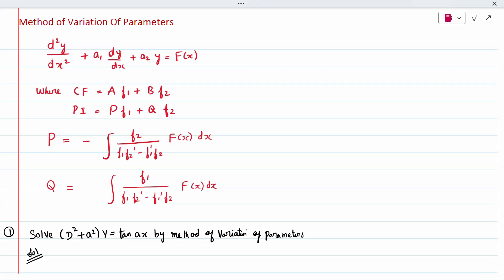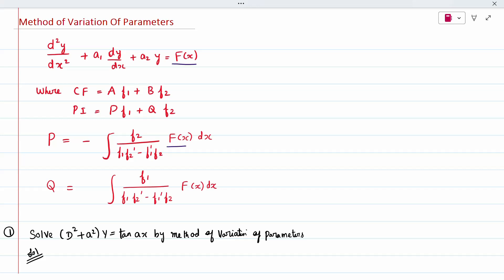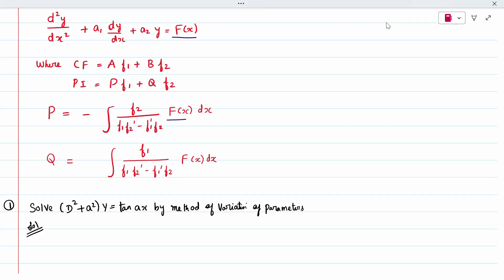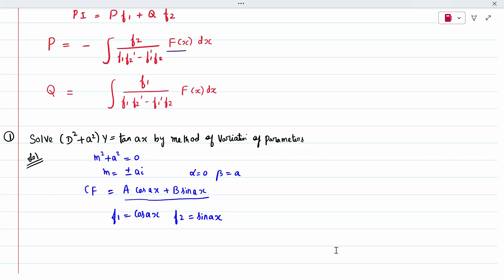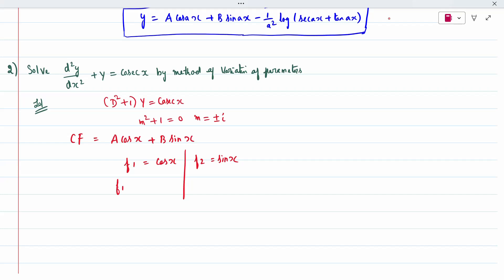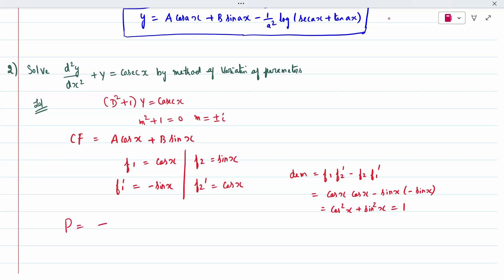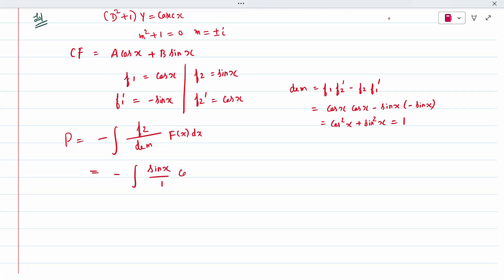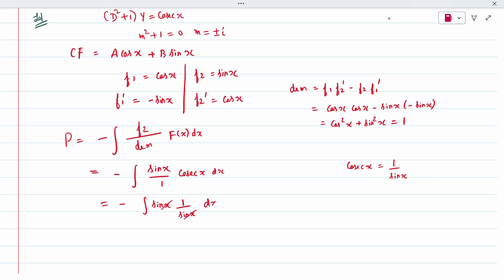11. Method of Variation of Parameters - Calculus and Linear Algebra 21MAB101T